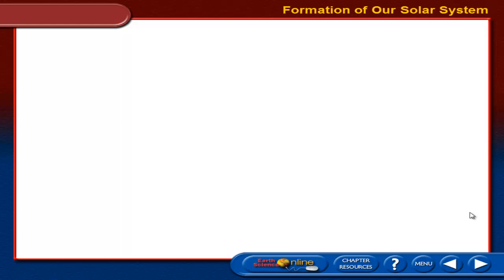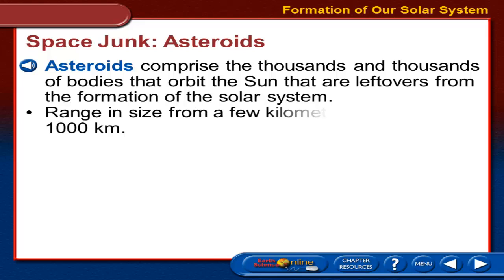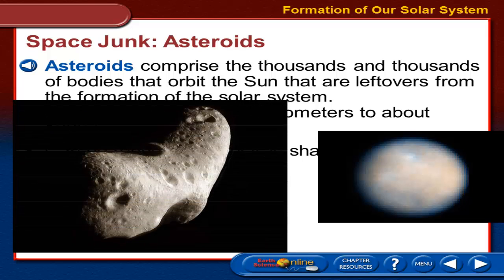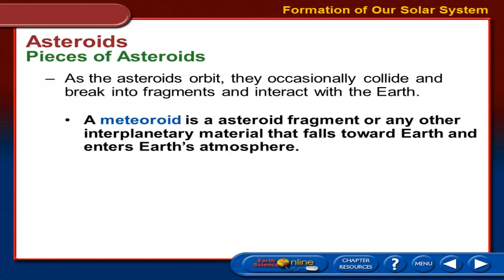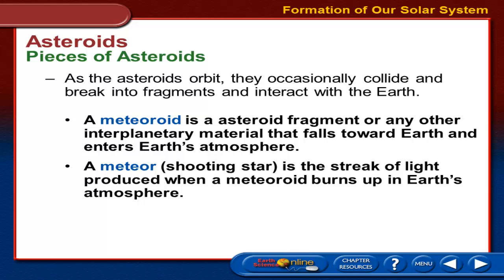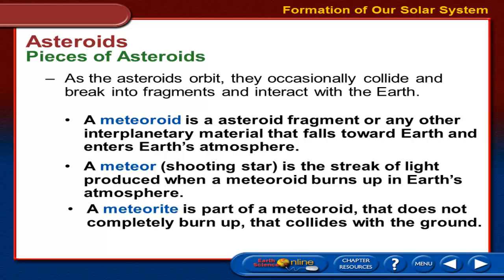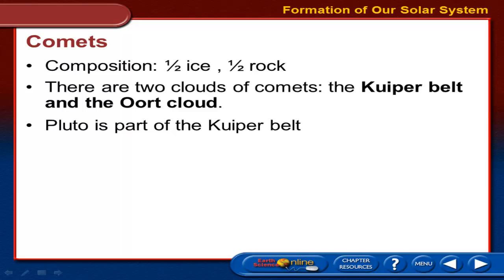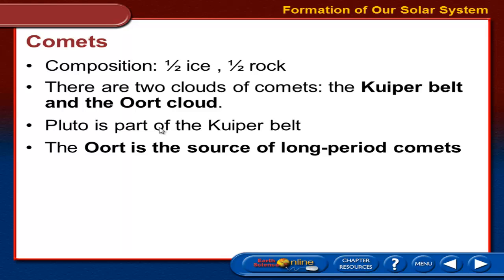Astronomy Unit 2 Vcast 11 Space Junk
Asteroids, comets, meteor showers